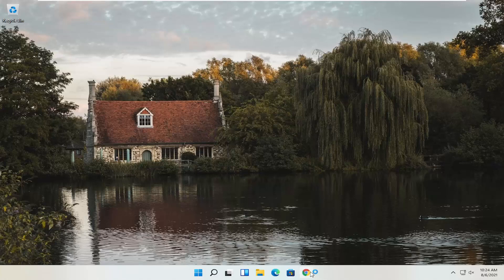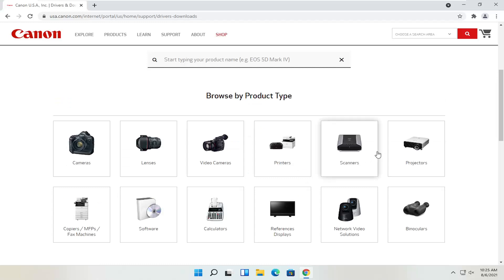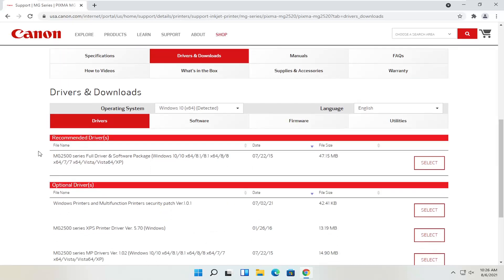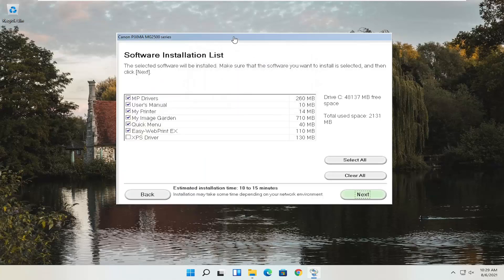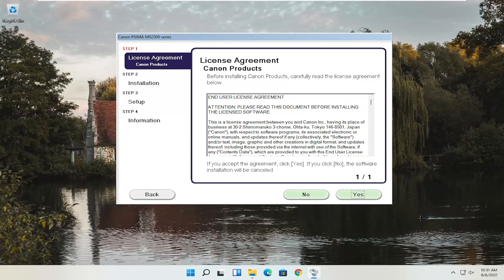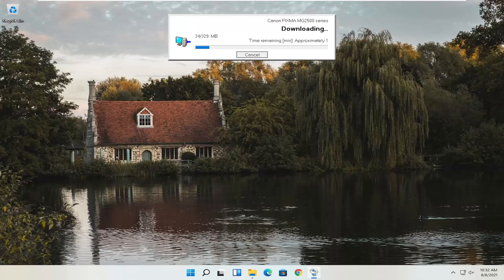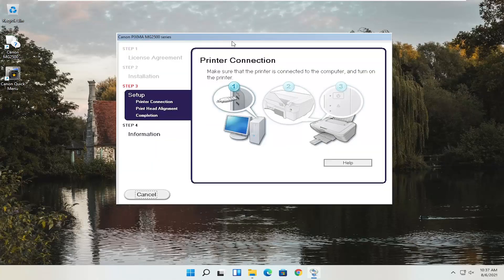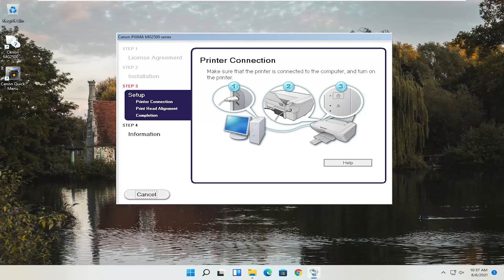How to Download and Install Canon Firmware Update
How to Download and Install How to Install Canon Firmware Update